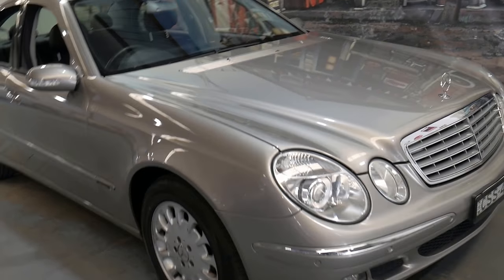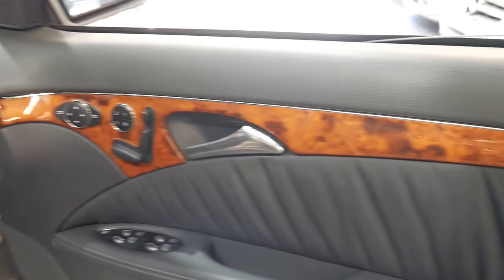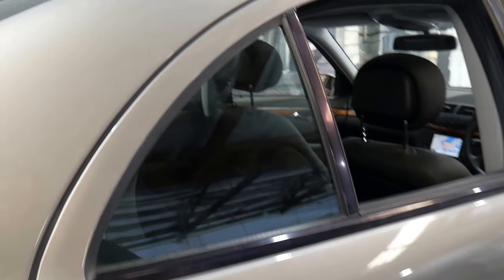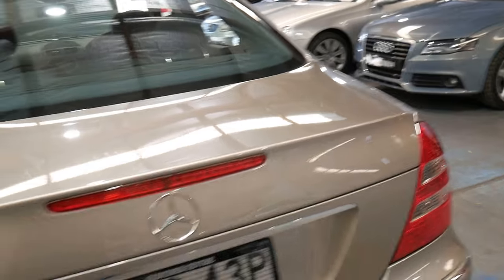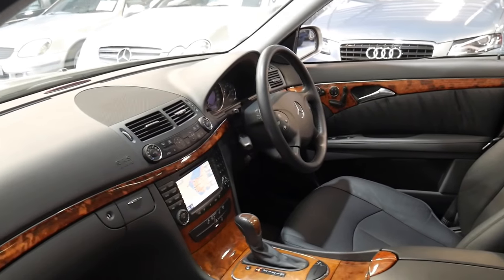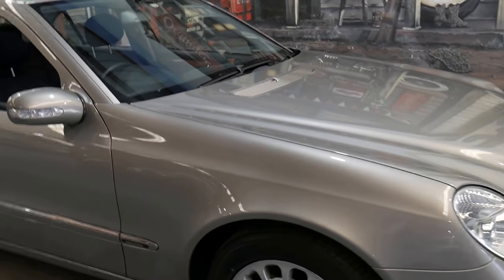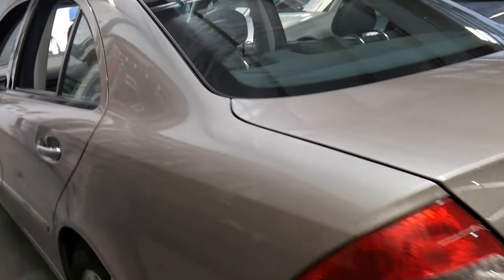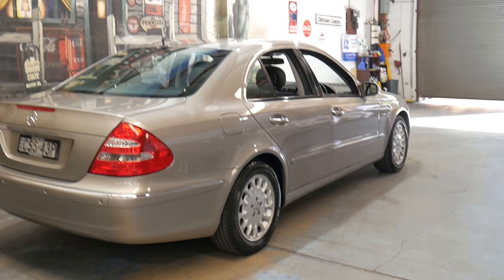Mercedes Benz E350 Elegance - 2006